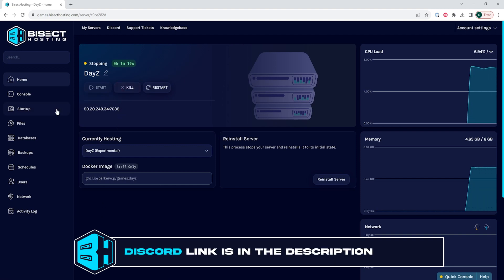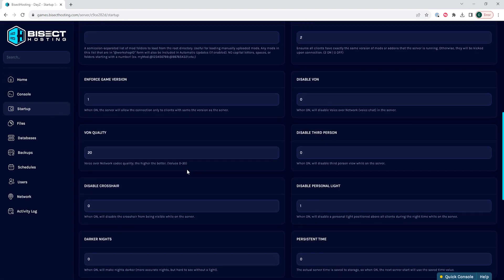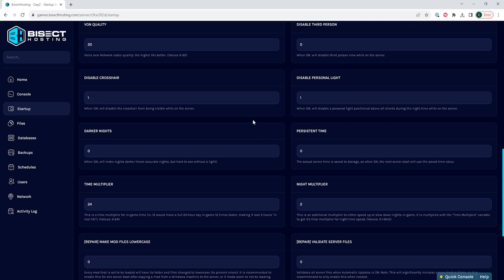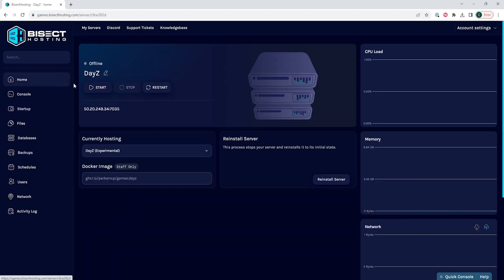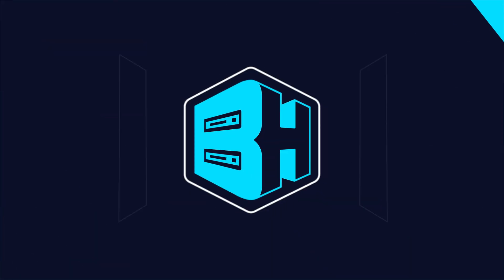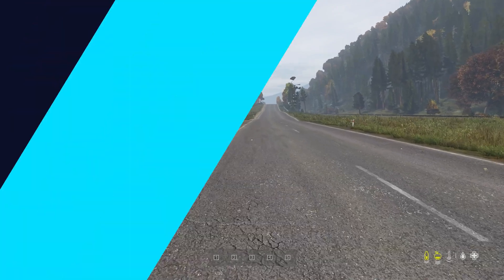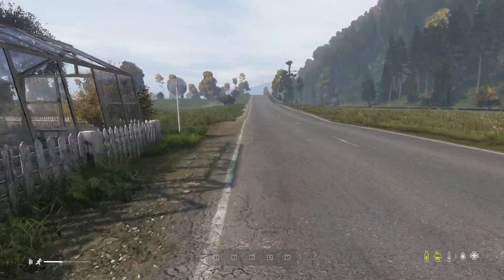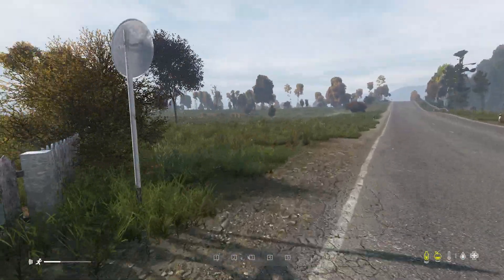How to Disable the Crosshair on a DayZ Server!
Learn How to Disable the Crosshair on a DayZ Server!

Disabling the cross hair on the server makes for a more immersive experience with players. Changing this setting is easy with BisectHosting's Startup panel!

TIMESTAMPS:

0:00 Intro
0:16 Stop Server
0:24 Disable Crosshair
0:41 Outro